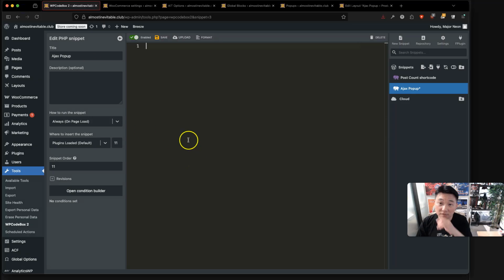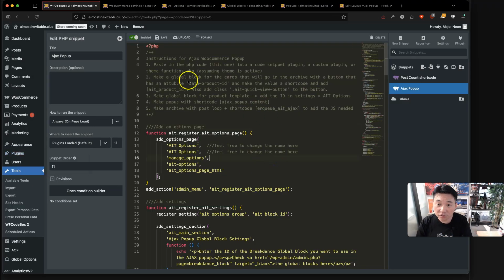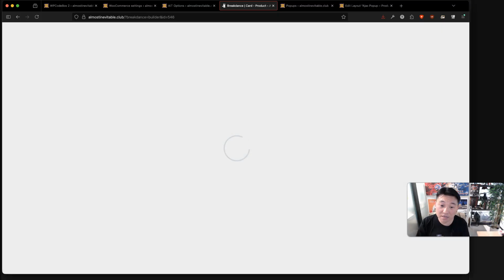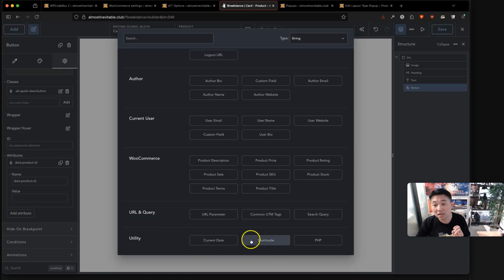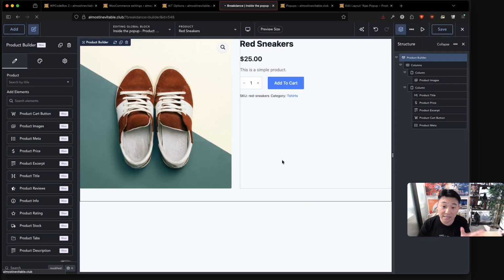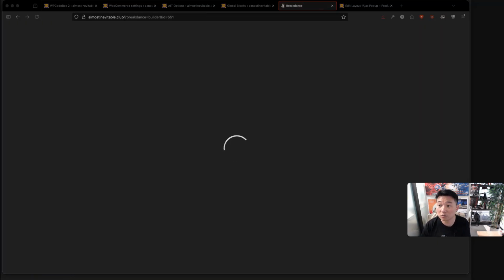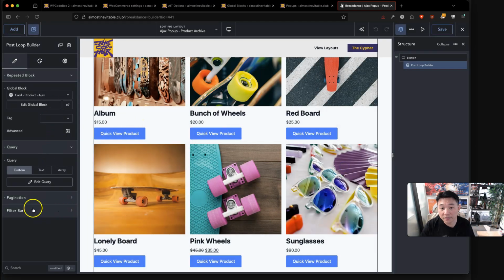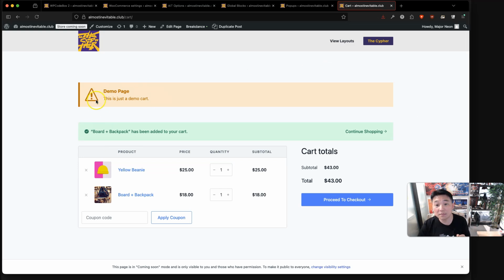Breakdance Tutorial - Ajax Popup for Woocommerce Products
Note: The required code snippet is a Cypher member exclusive.

PS. There's also a sale going!

This tutorial shows you how to make a woocommerce product grid with a quick view function. You can allow users to view the product inside a popup (without leaving the page), add to cart, and checkout the cart. It will make the shopping experience much smoother and quicker.

The Cypher is a super inclusive, friendly membership that focuses on providing Breakdance-specific content for people who build websites with Breakdance. Full courses, custom elements, custom layouts, code snippets, design analyses, case studies, and all the resources involved. We also have guest presentations covering various aspects of this business, including design, management, and general WordPress.